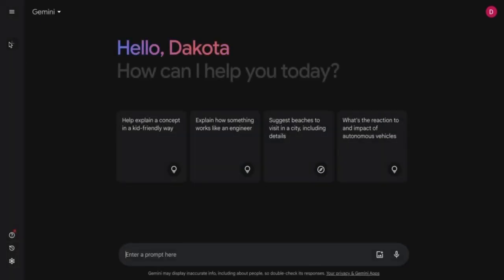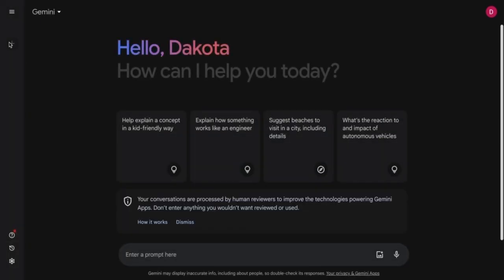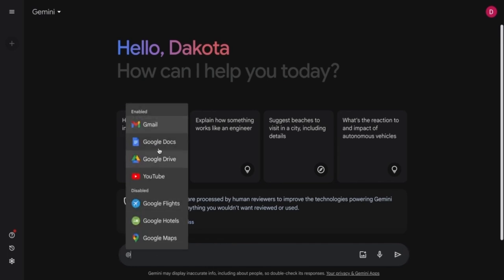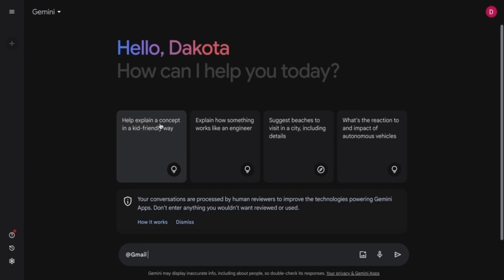11. Google Gemini Increasing Gmail Productivity